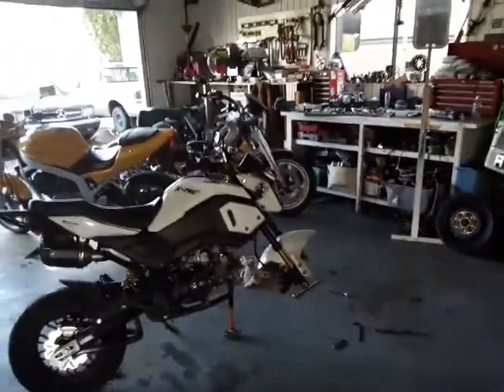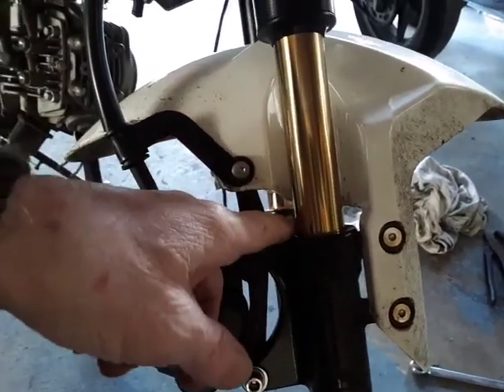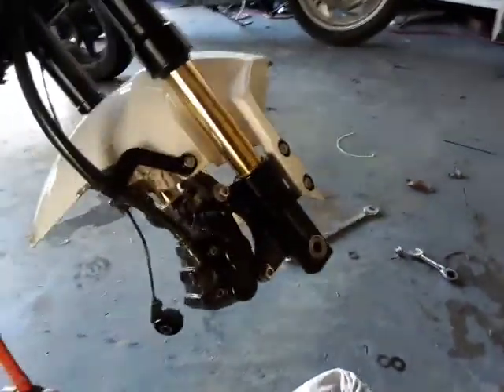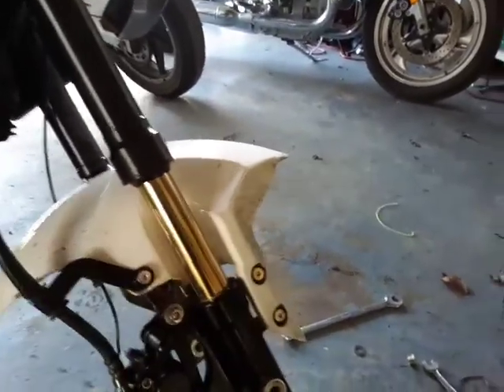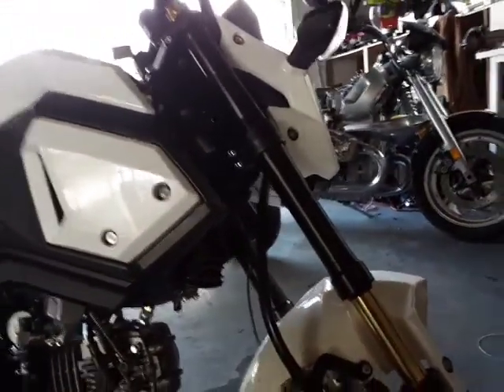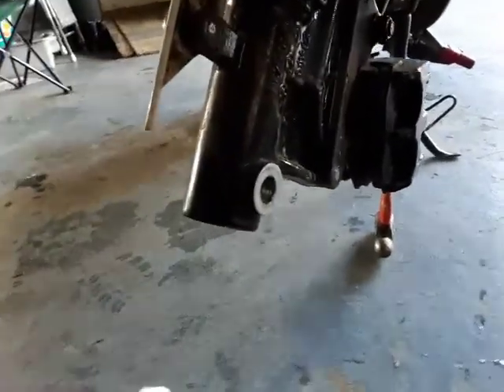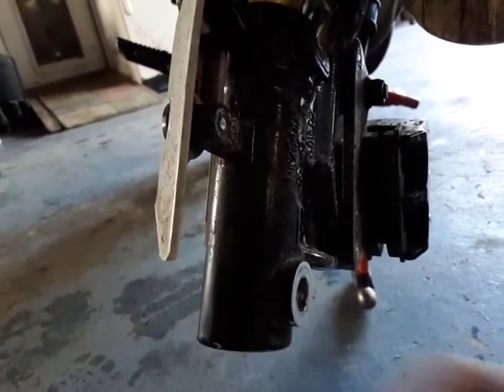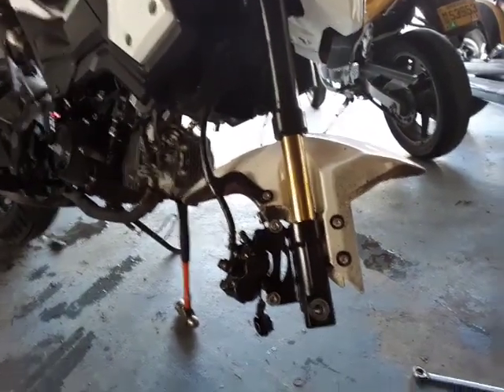Vader 141 problem with adjustable forks.